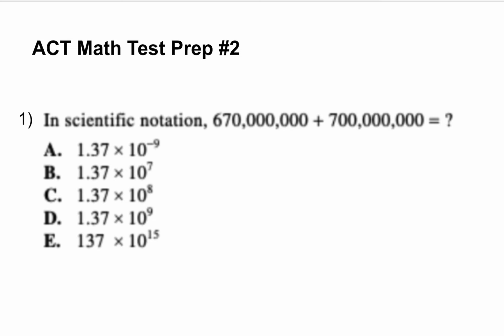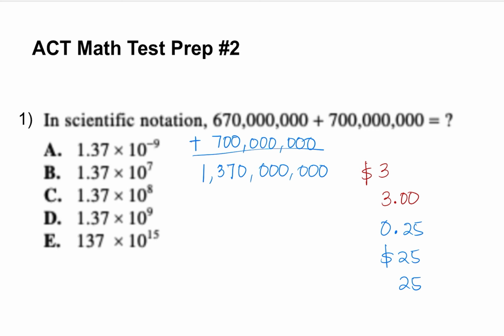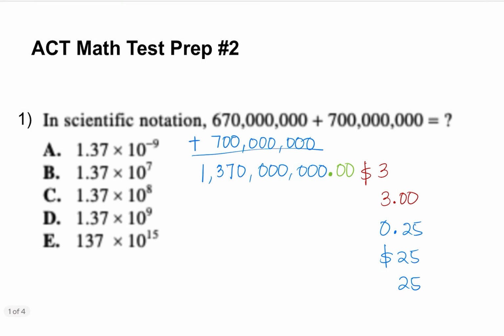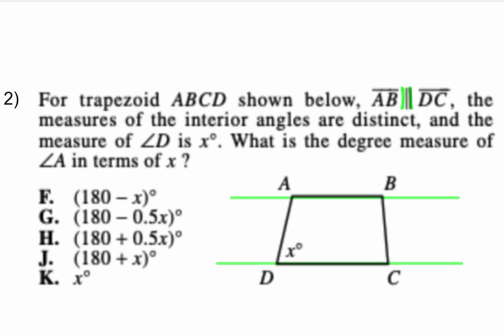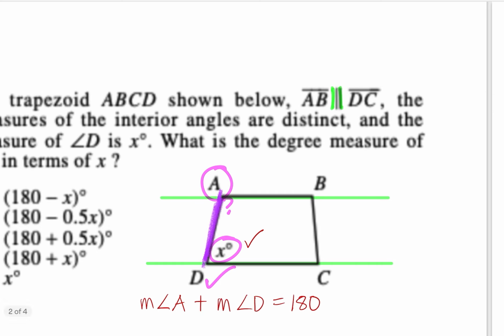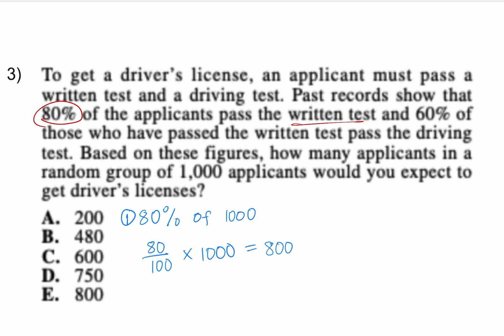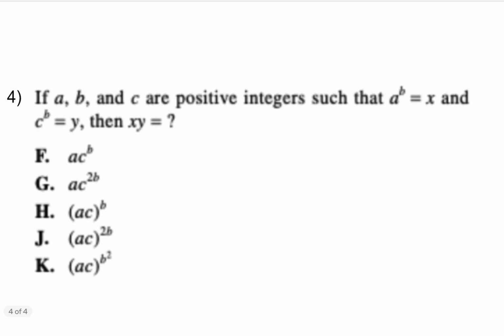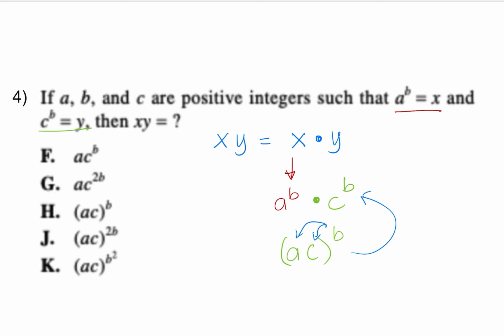ACT Test Practice Questions (part 2)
This video is part 2 of my ACT Test Prep videos which contains Free ACT Practice Test Questions - explained using simple method to derived the answer.